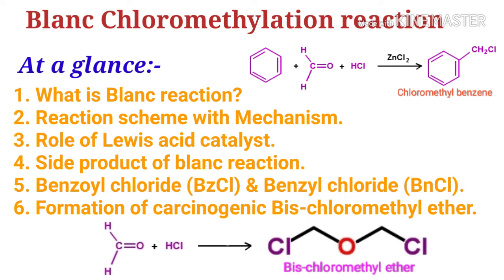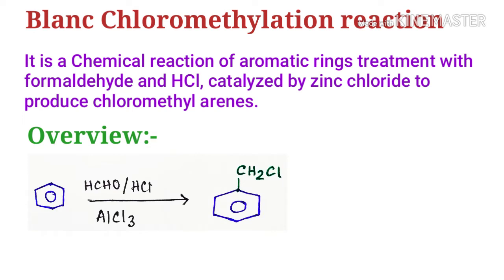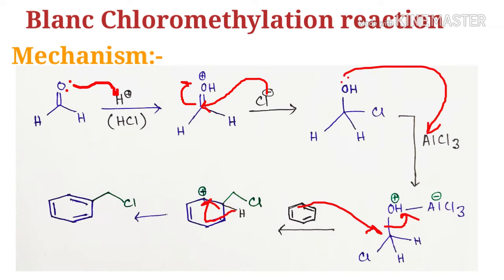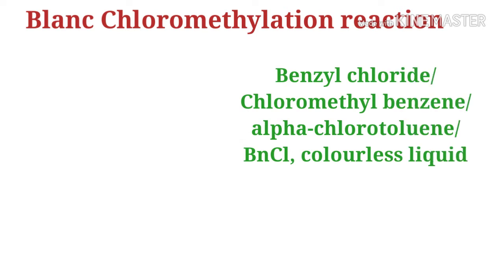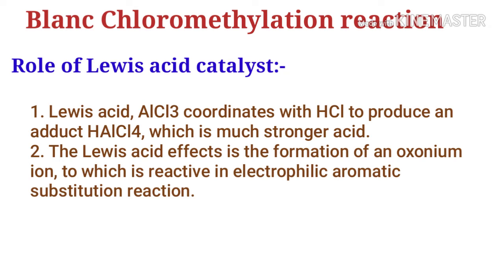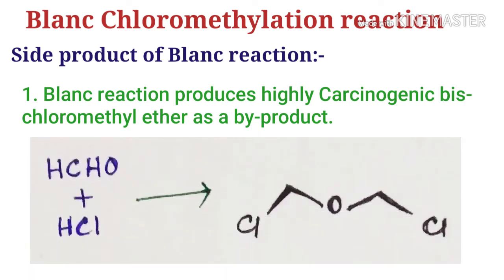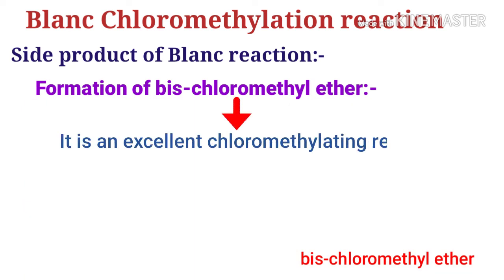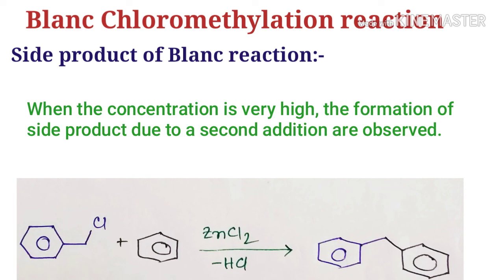Blanc Chloromethylation Reaction/ Application/ IIT JAM UGC CSIR NET GATE JAM CHEMISTRY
This reaction, which is comparable to a Friedel-Crafts Alkylation, is useful for the preparation of chloromethylated arenes from the parent arene with formaldehyde, HCl, and ZnCl2.